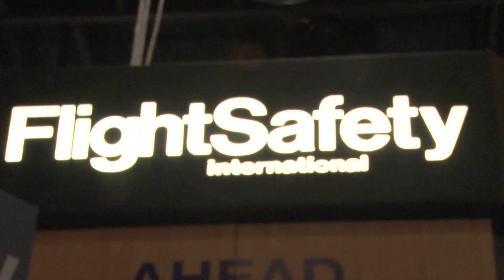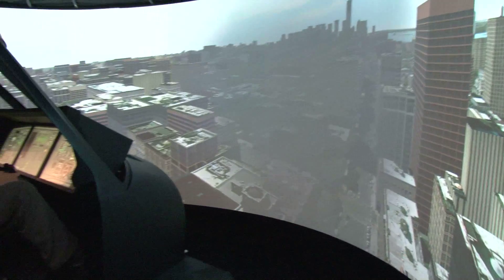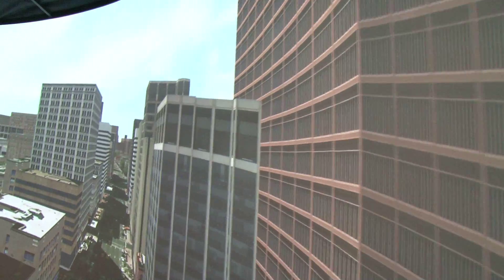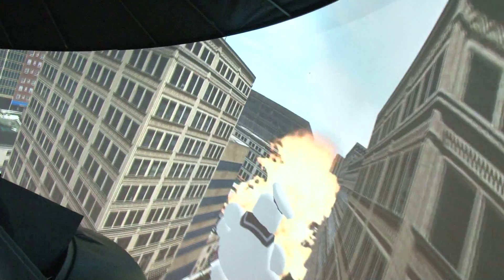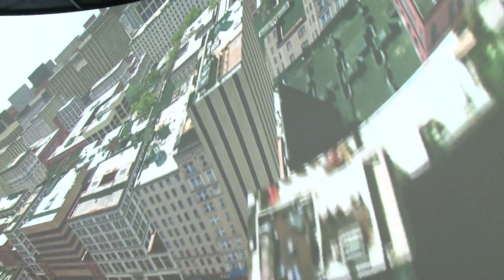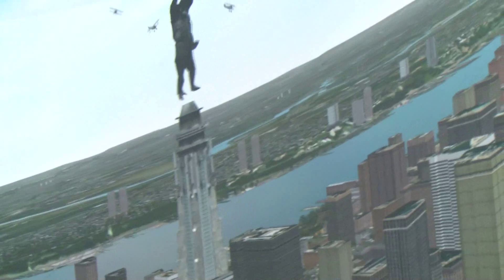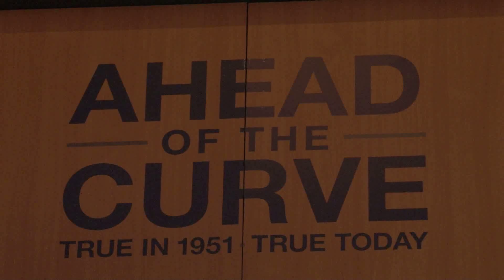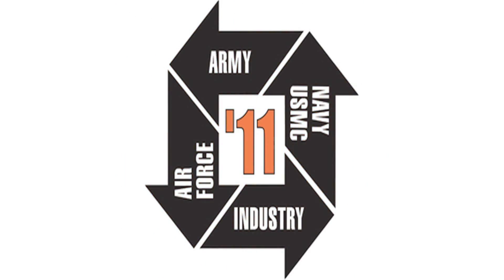Flight Safety International, I/ITSEC 2011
FSI shows off Black Hawk flight simulator over NYC.  Some surprises await sim drivers at the show.